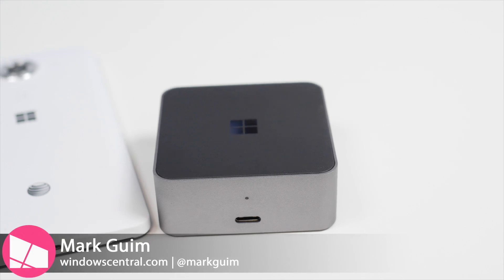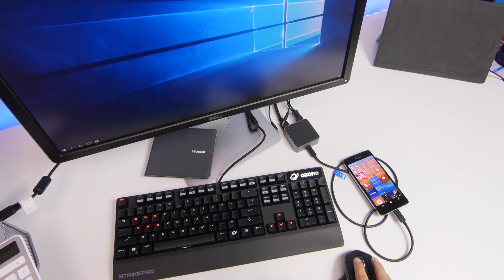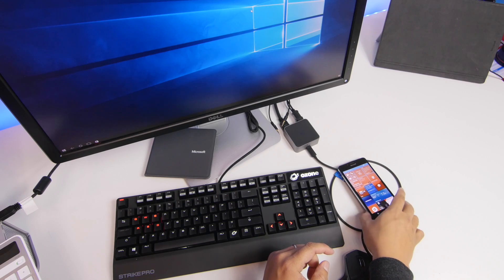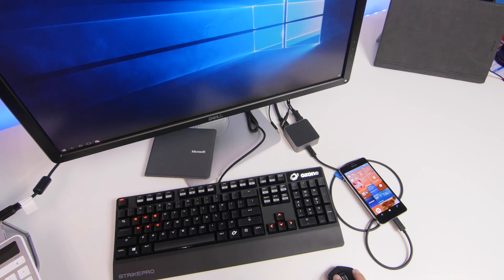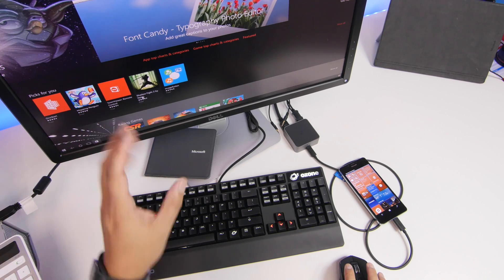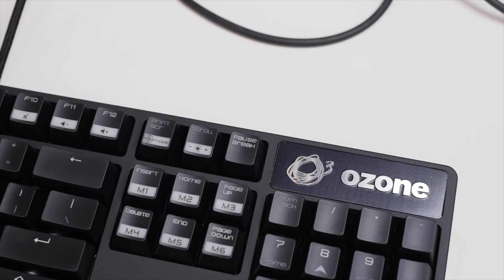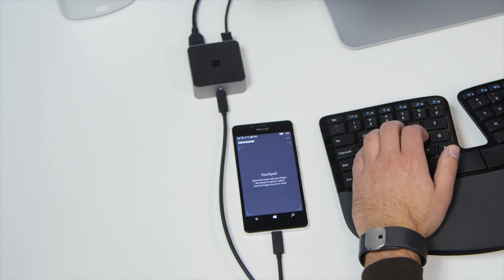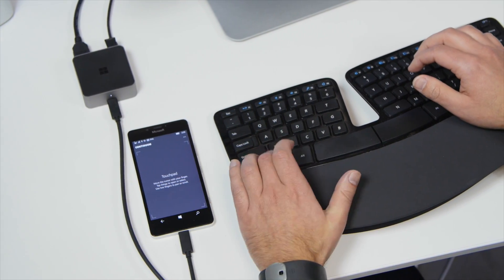How to take a screenshot on Continuum with Lumia 950, 950 XL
We all know how to take a screenshot with the Lumia 950 or 950 XL, right? You press the volume up and and power buttons at the same time. Pressing the same buttons while your Lumia 950 or 950 XL connected to a monitor with Continuum takes a screenshot of your phone's display. It's a different action if you want to take a screenshot of the bigger monitor.